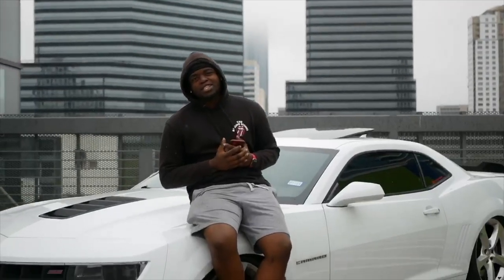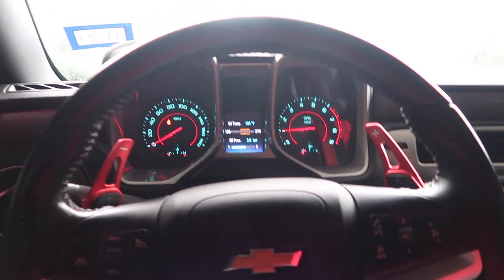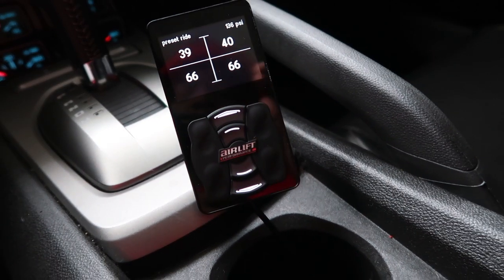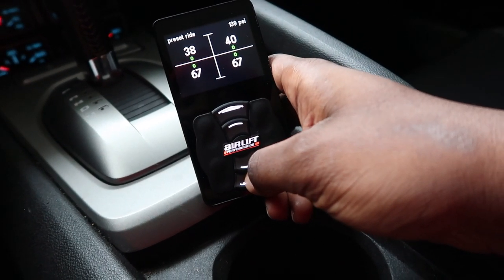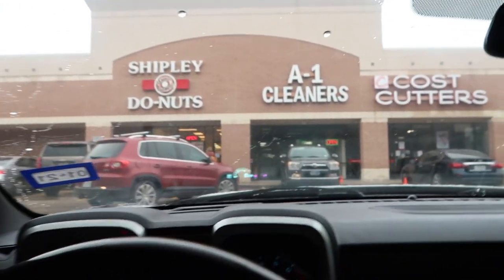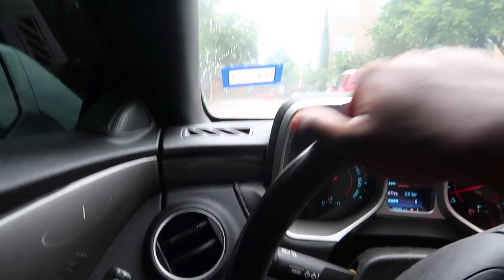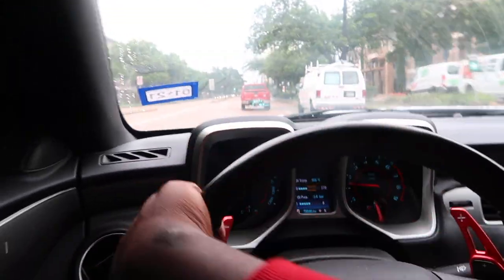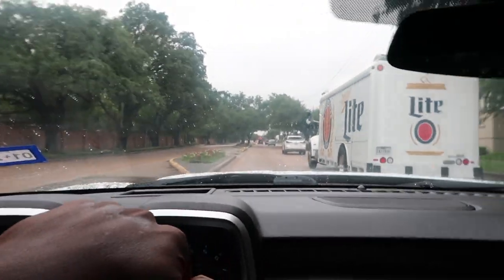HAVING ISSUES WITH MY BAGS...(NOT GOOD)